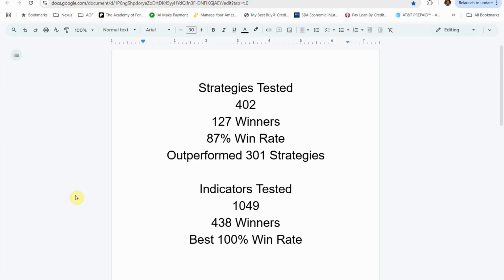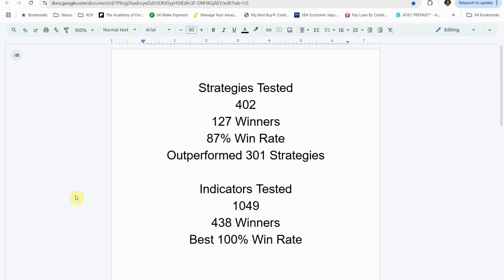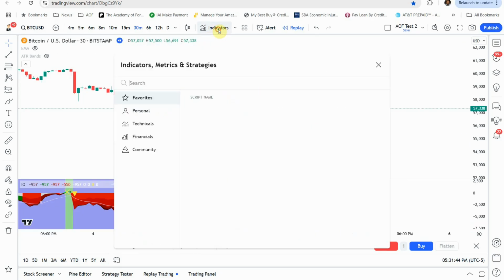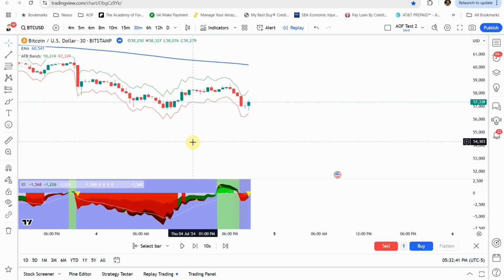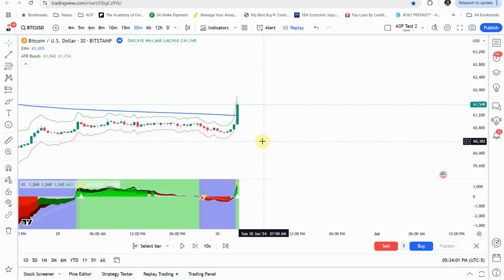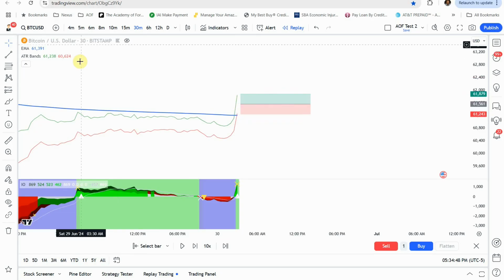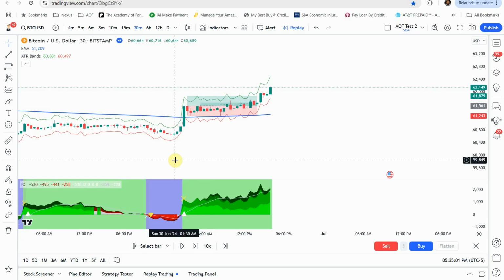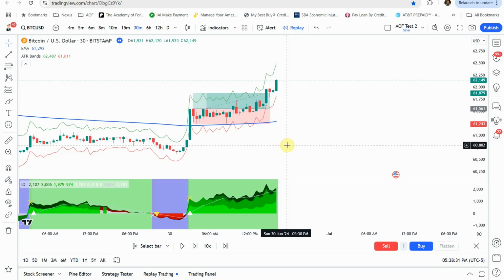Is this The BEST Ichimoku Indicator On TradingView???